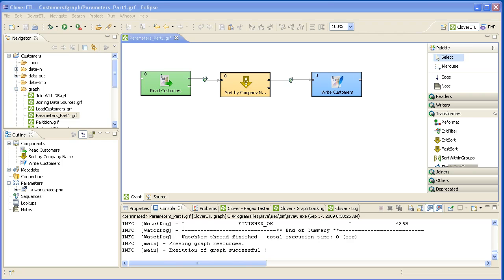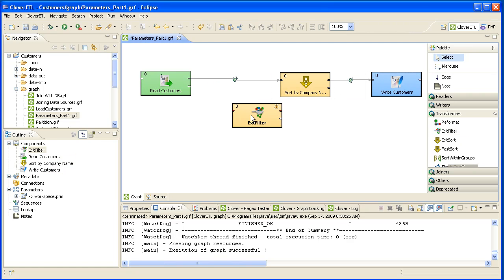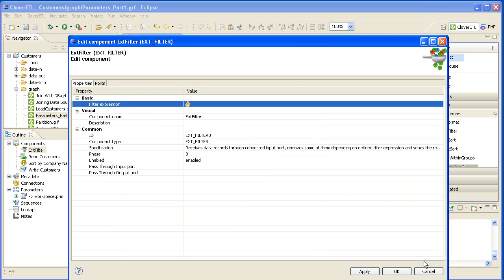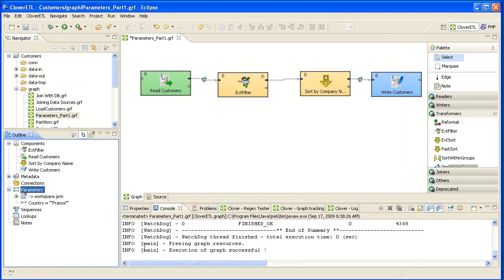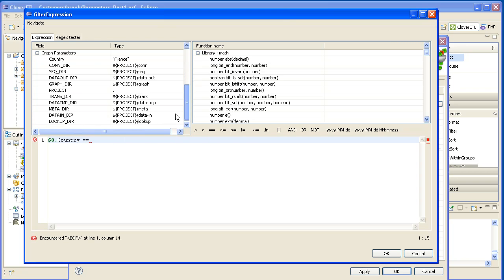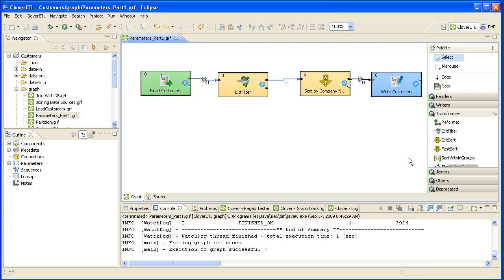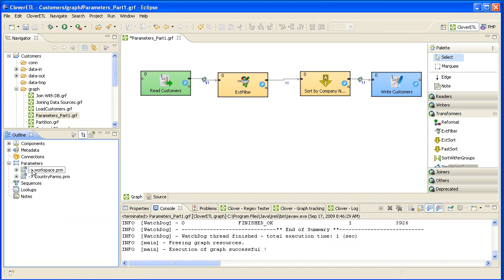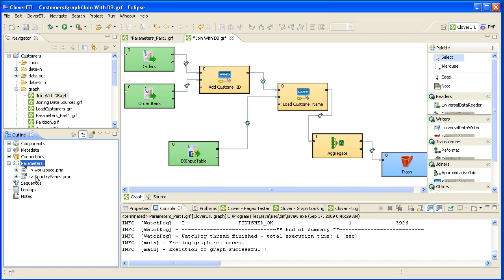Intermediate : Parameters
Passing parameters into a graph